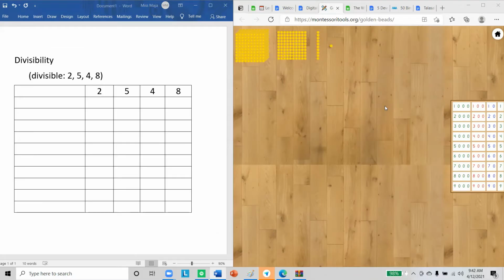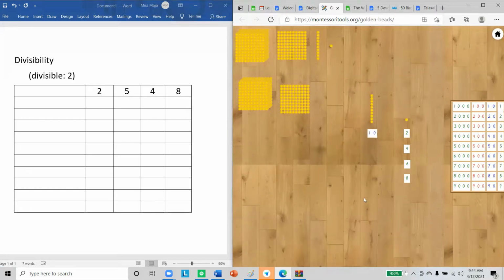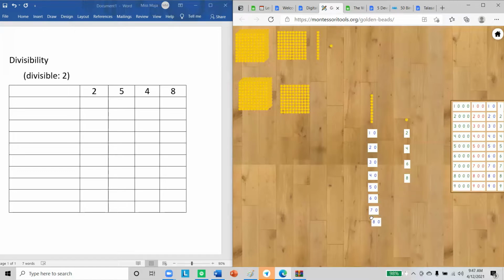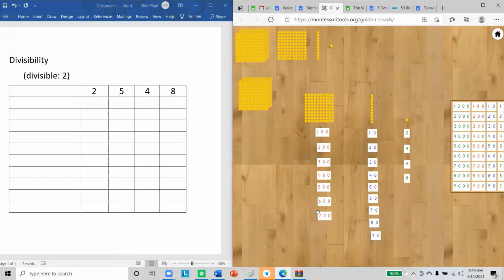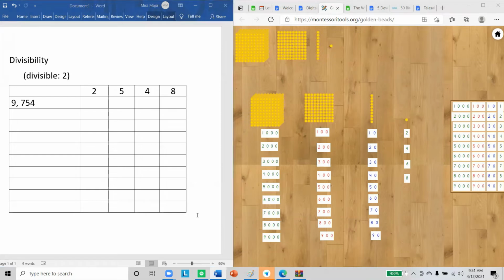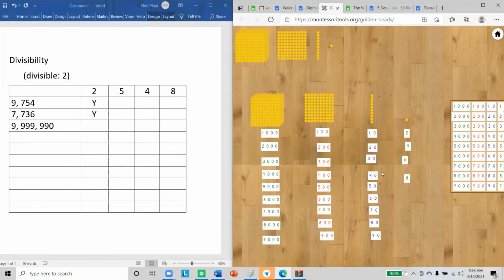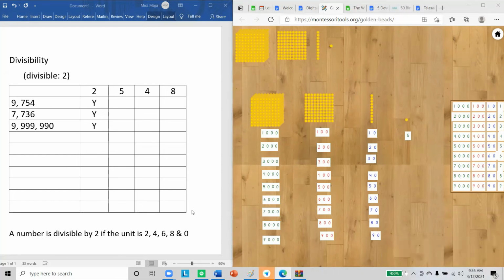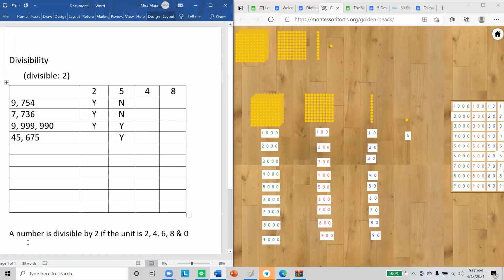Montessori: Divisibility by 2 & 5 (virtual Montessori material)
This is an online presentation in mathematics for elementary children. The first set of Divisibility is introduced using the Golden Bead material.

For the Montessori material